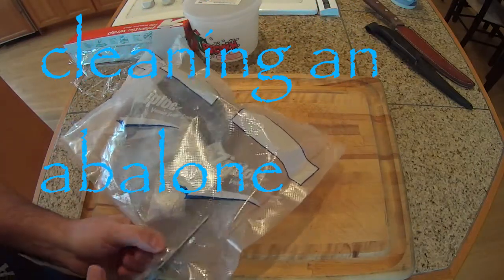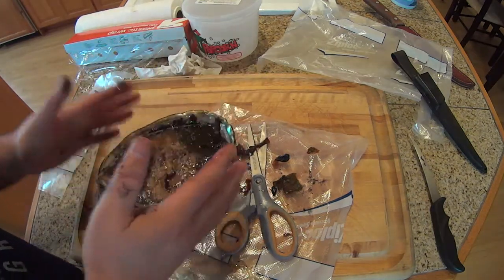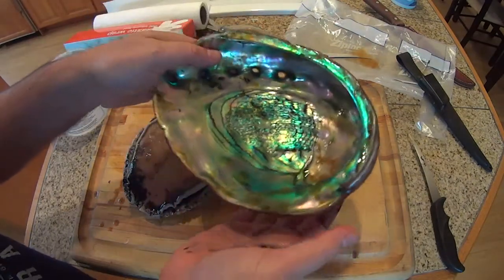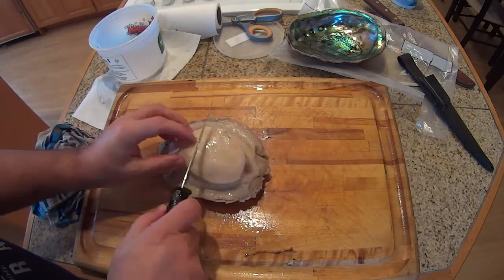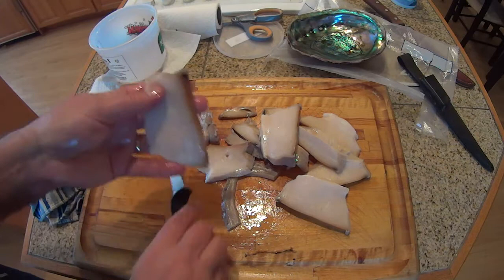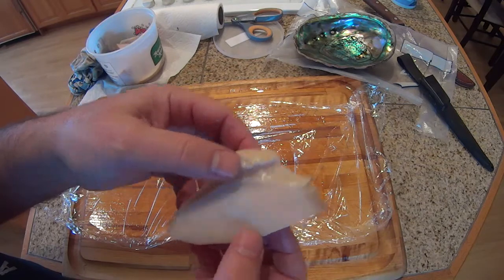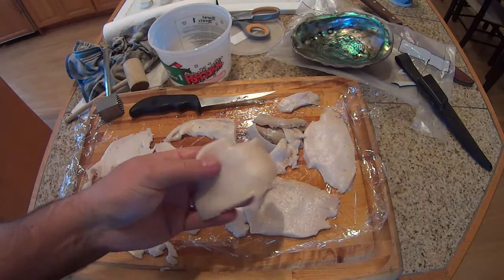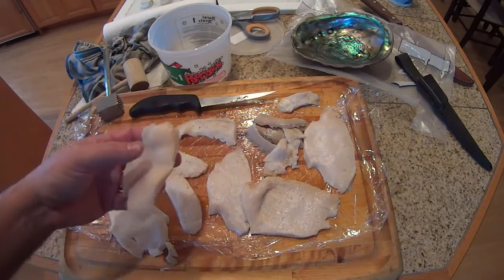Cleaning an Abalone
Here I clean an abalone that was harvested in Northern California.  I haven't prepared one of these snails in ages.